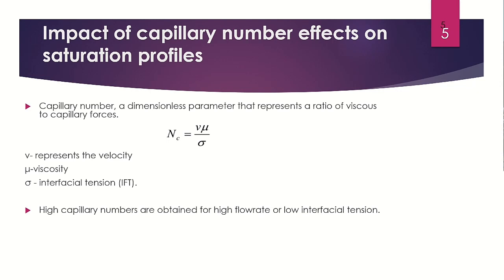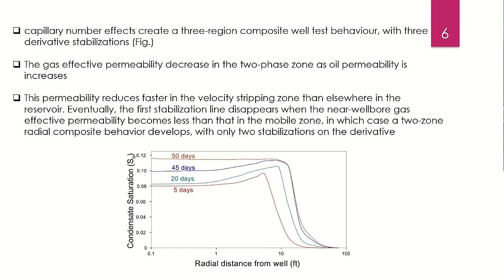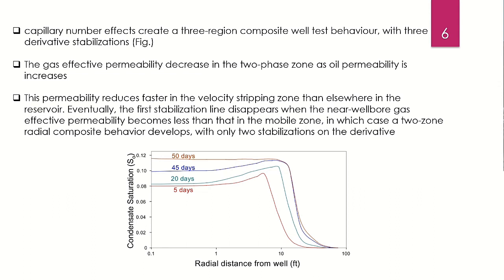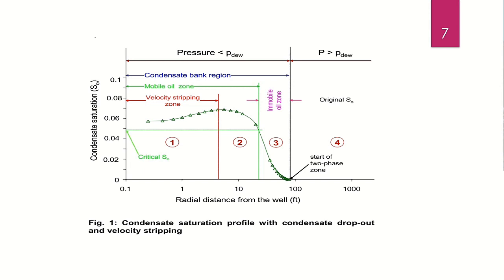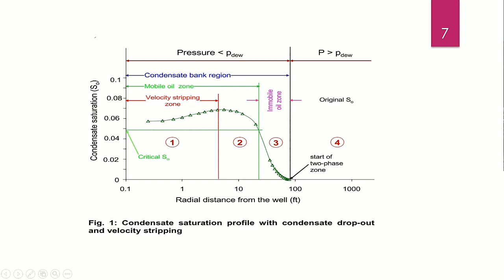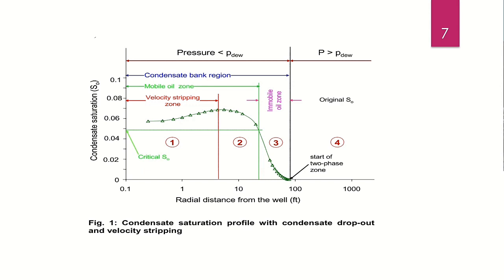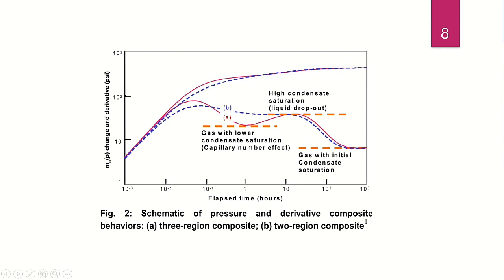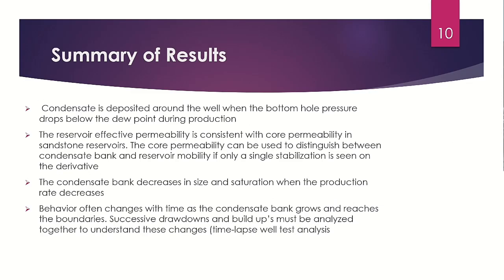Well Test Analysis In Lean Gas condensate Reservoir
Well Test Analysis by  Jigar Galsar